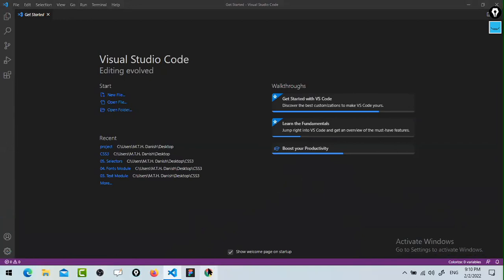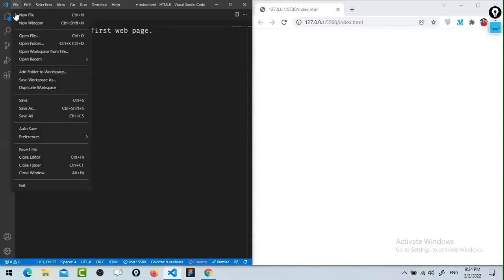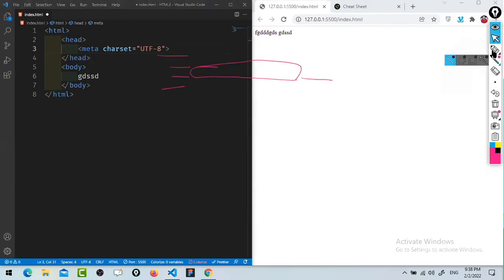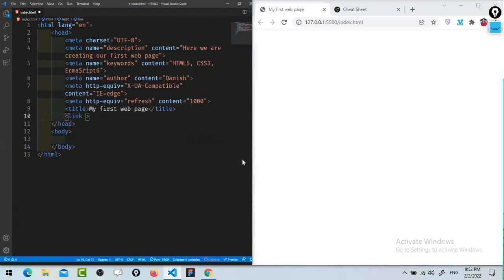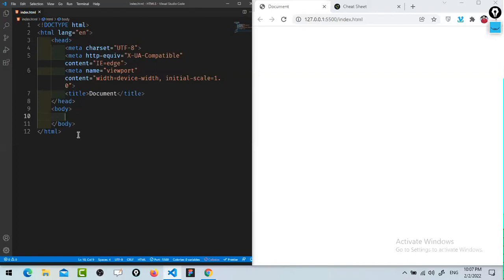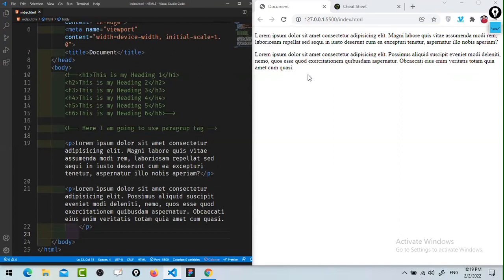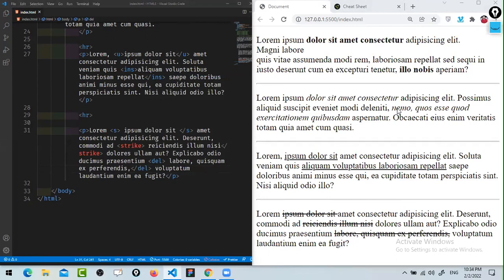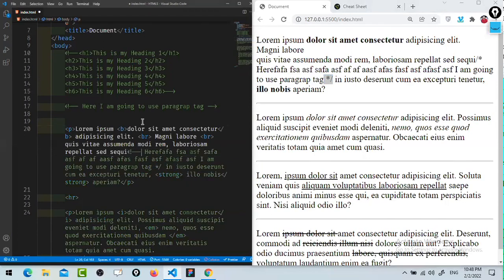HTML css class 02